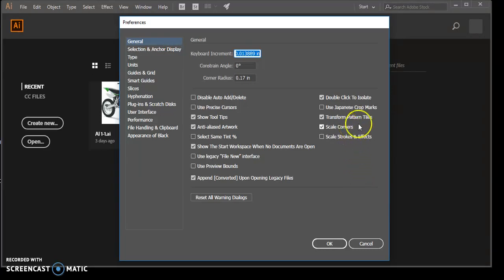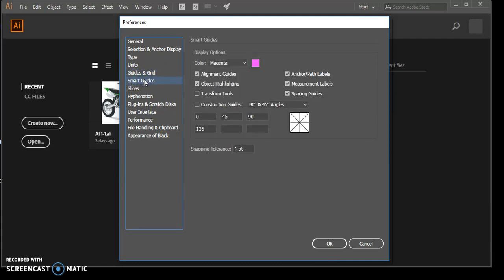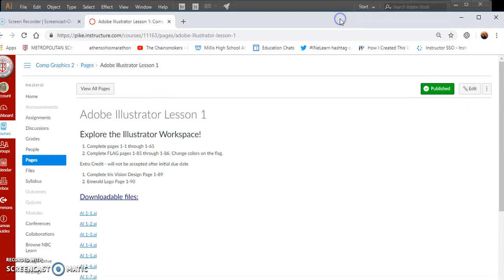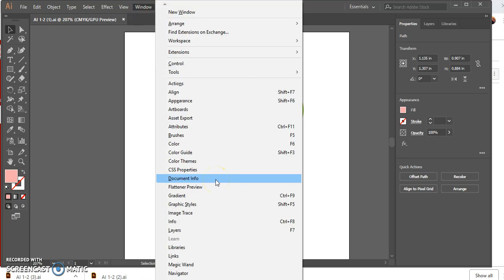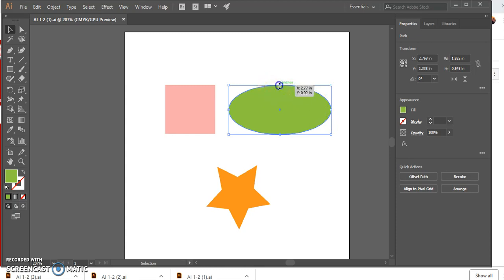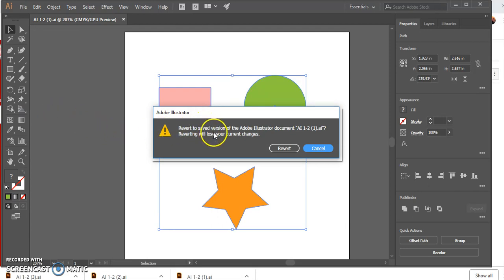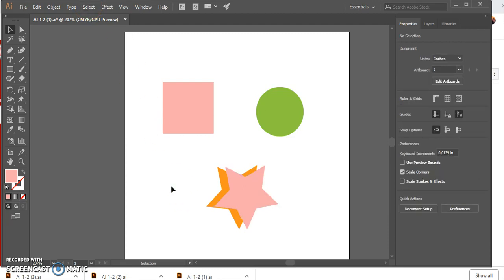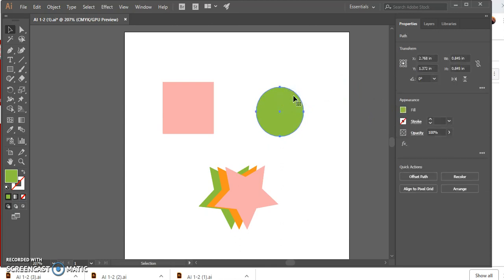Illustrator lesson 1 part 3